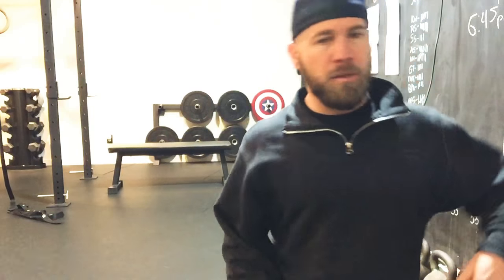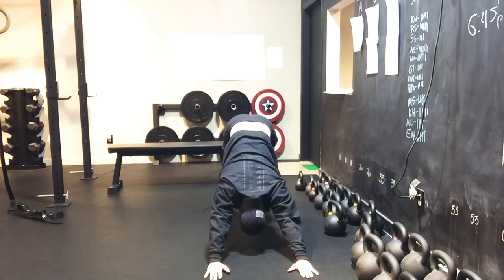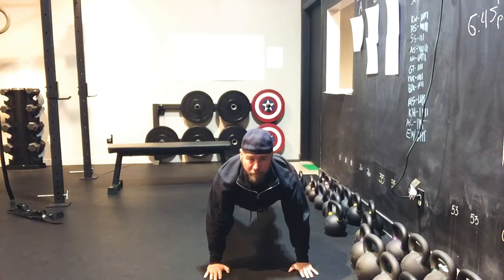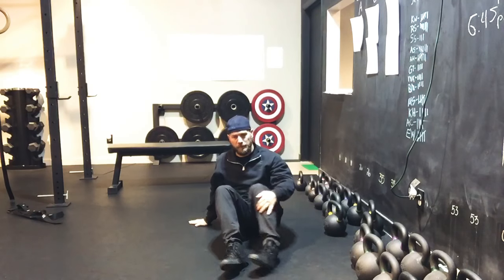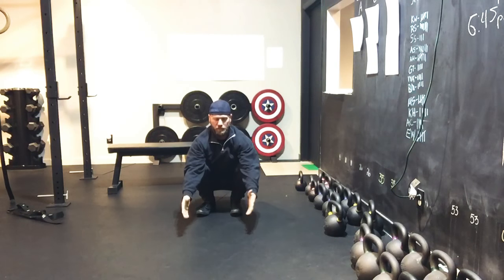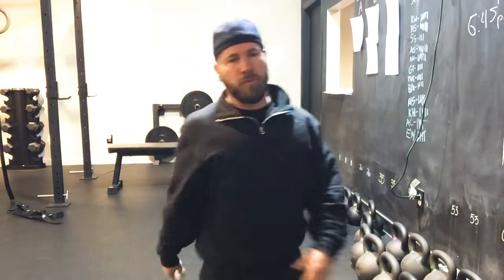Daily Doses #11 Warmup flow......YO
have fun and enjoy this exercise flow!